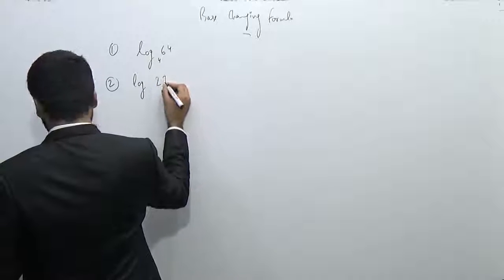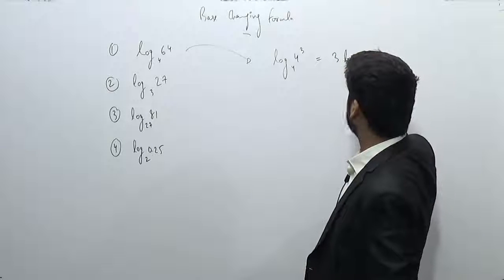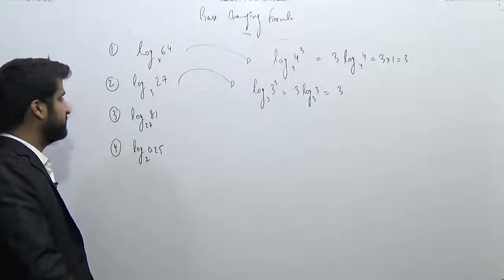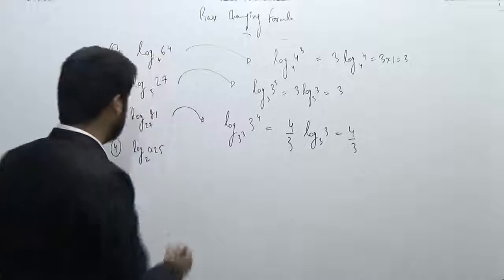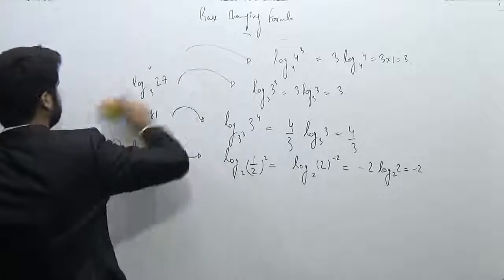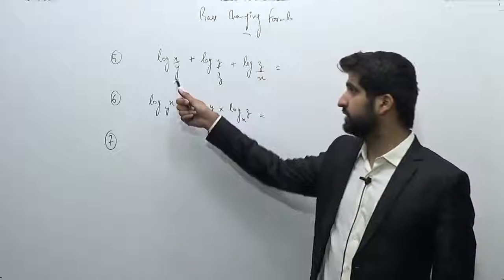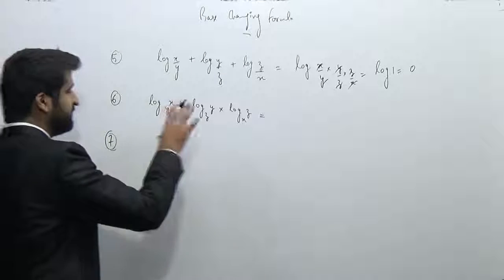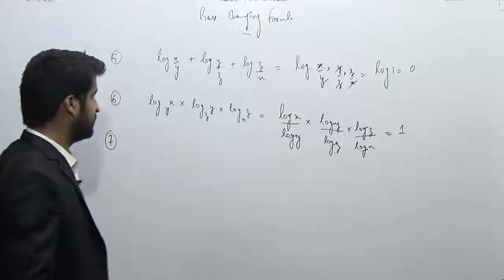Logarithm-6.Questions Part 1